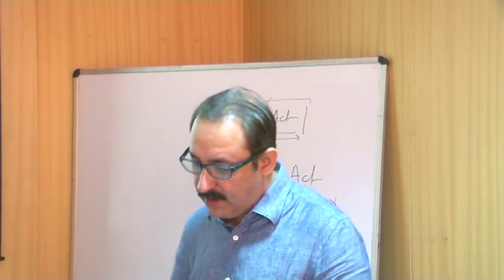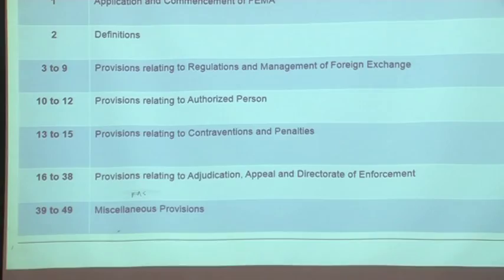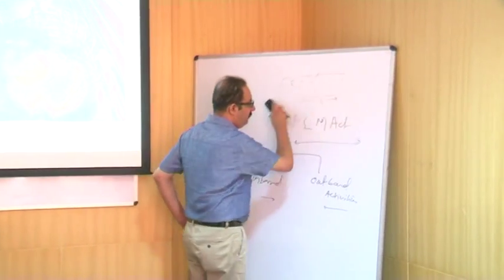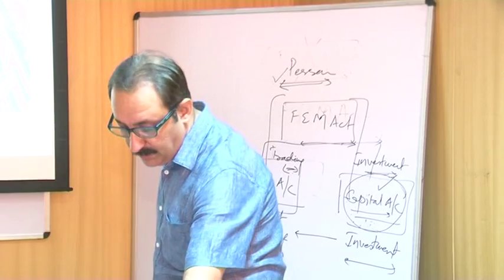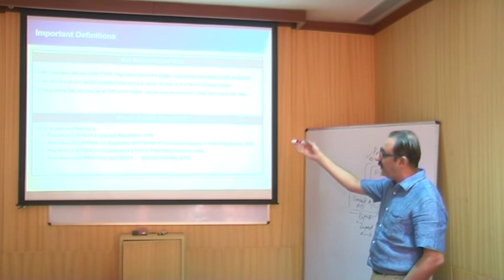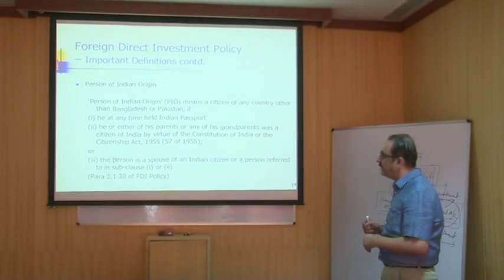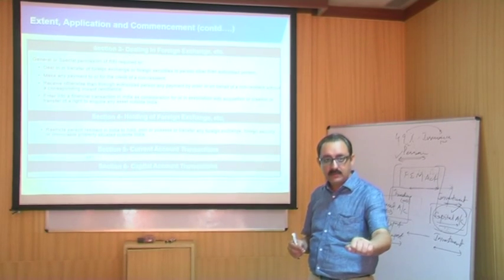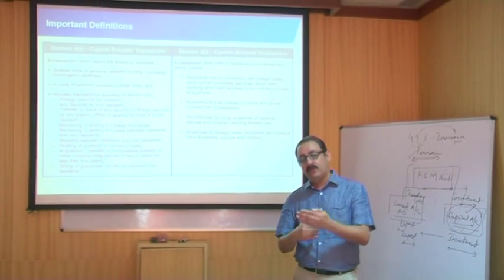Video-10 FEMA - Regulations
FEMA - Regulations